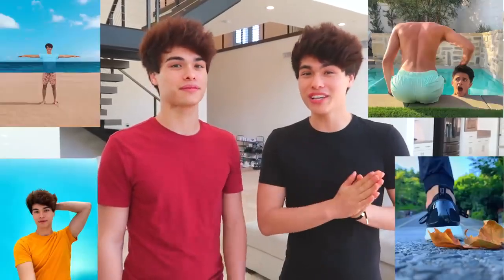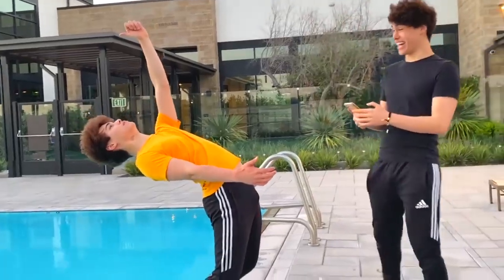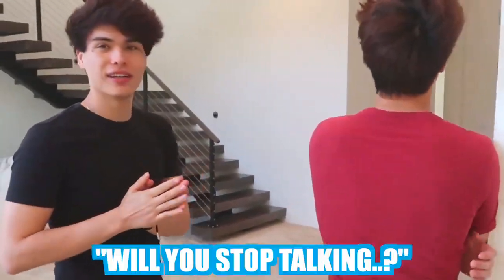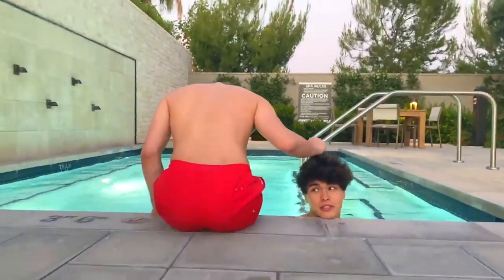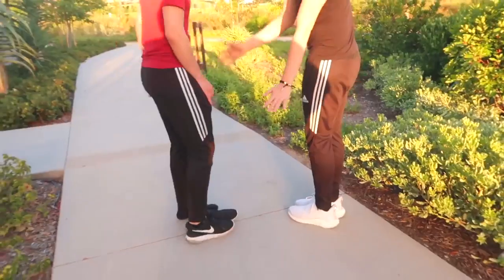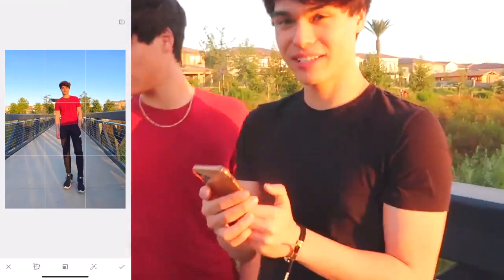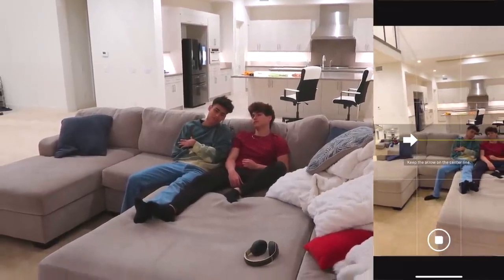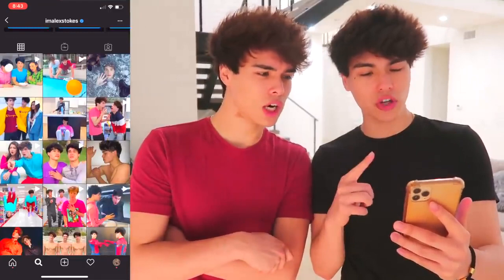VIRAL TikTok Photo Hacks To Try at Home! Part 2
These are some viral tiktok photo hacks to try at home! Pay close attention because they all work so well!!

Stalk us on instagram for more content ;)